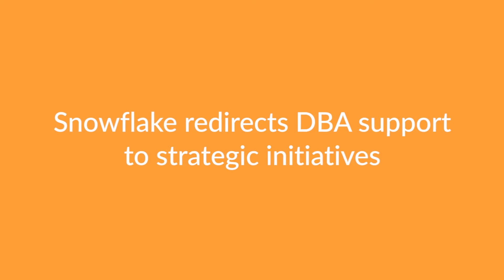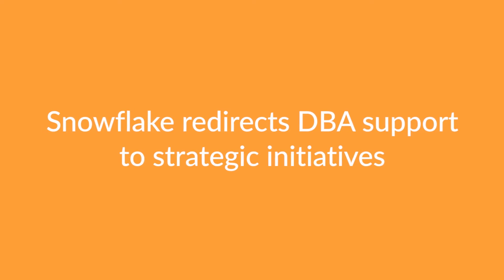PDX: Reducing ETL from weeks to minutes with Snowflake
John Foss, Director of BI & Manufacturer Analytics at PDX shares how the leading pharmacy software provider serving 9,000 pharmacies decided to migrate from Oracle to Snowflake's scalable cloud solution. Learn how it is dramatically reducing ETL processing times and benefiting from redirecting DBA support to focus on strategic initiatives.